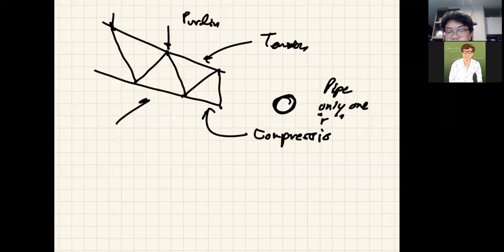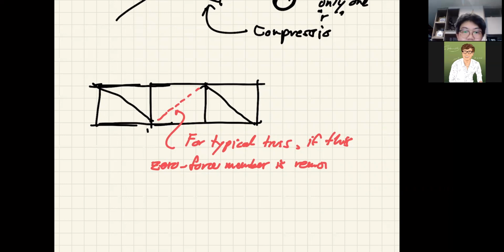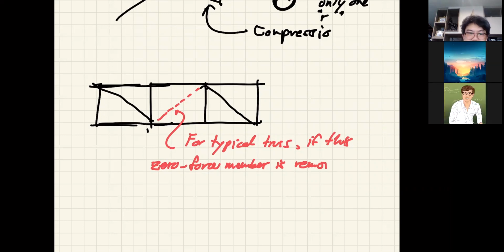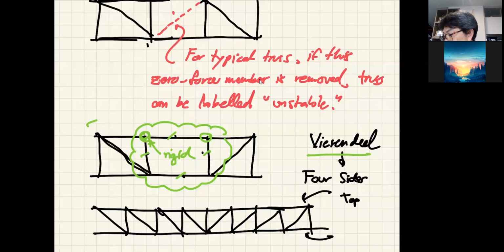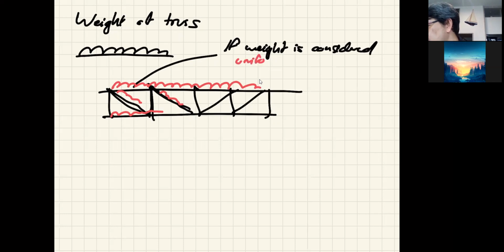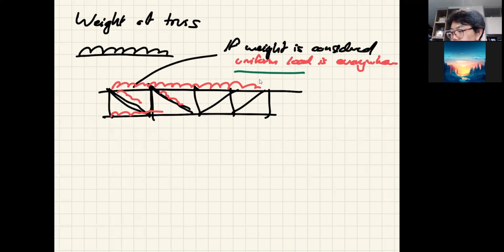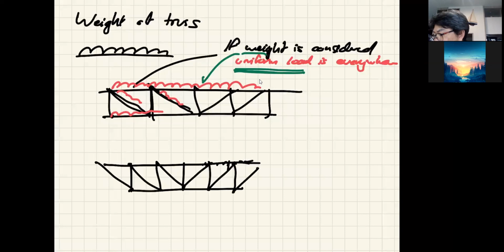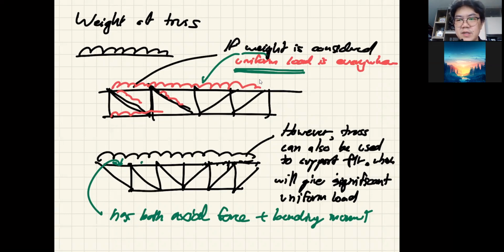Steel Design Week 4 Day 2 Session 2